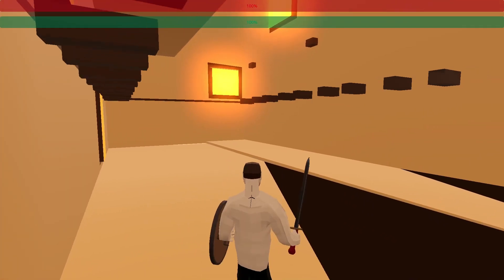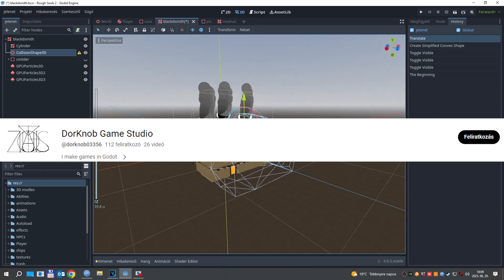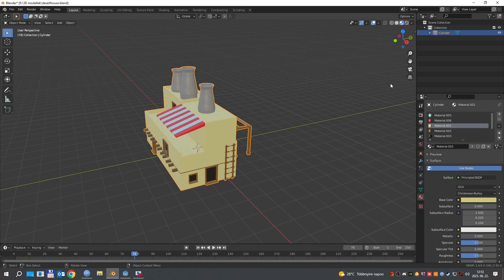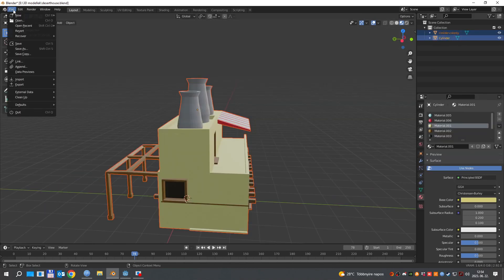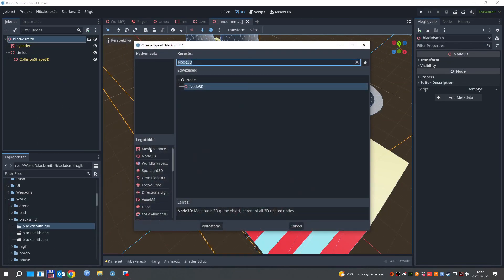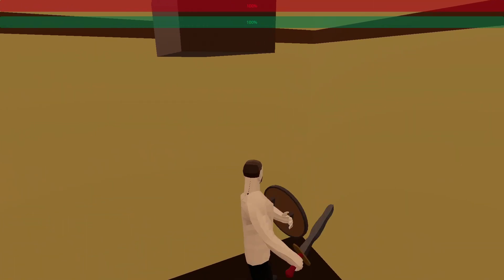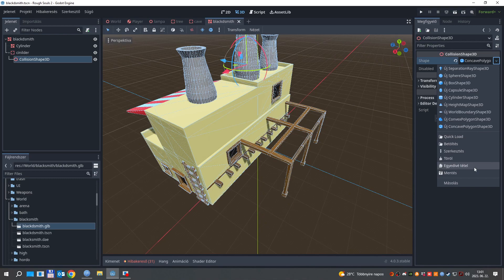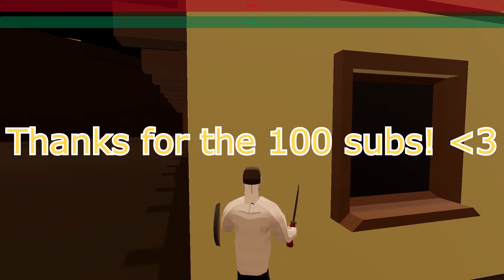How to export collison from Blender to Godot 4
Welcome to this quick guide on how to export collision from Blender to Godot 4! In this tutorial, we'll walk you through the step-by-step process of seamlessly transferring collision data from Blender to Godot, empowering you to build even more immersive 3D games.

We'll begin by explaining the significance of exporting collision data and its vital role in creating interactive environments. Then, we'll dive right into the practical steps, ensuring you grasp the entire process effortlessly. From preparing your collision geometry to exporting it as a compatible format, we'll leave no stone unturned!

Throughout the tutorial, we'll provide detailed instructions and useful tips to enhance your exporting experience. By the end, you'll have a firm understanding of how to effectively export collision from Blender to Godot 4, equipping you with invaluable knowledge for your game development journey.

So, whether you're a seasoned game designer or a newcomer to the world of game development, this tutorial is for you. Join us now and take your game's collision handling to the next level!